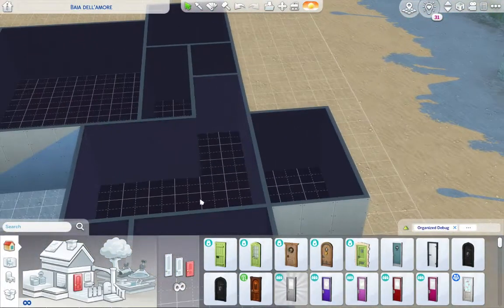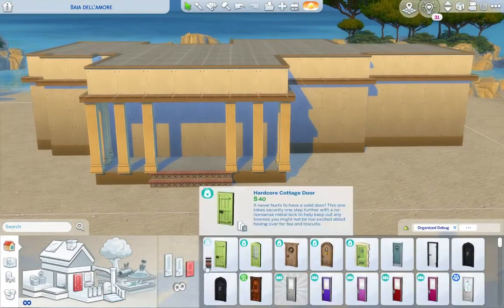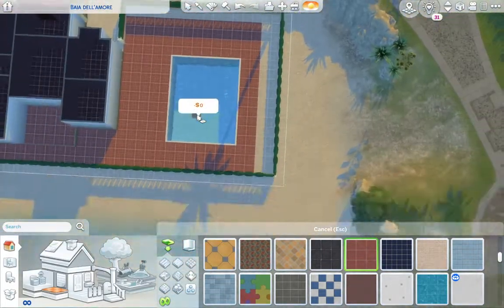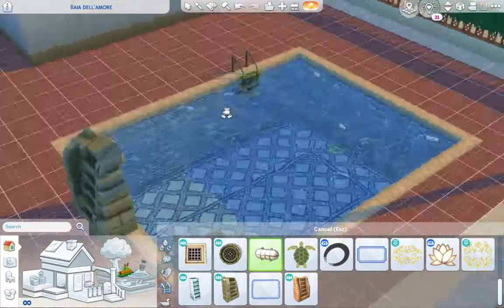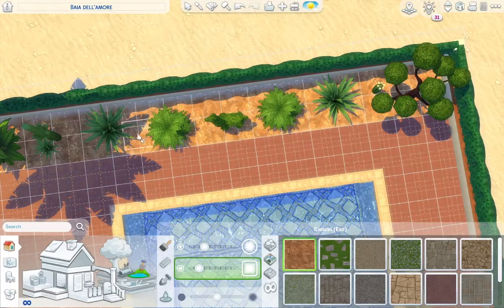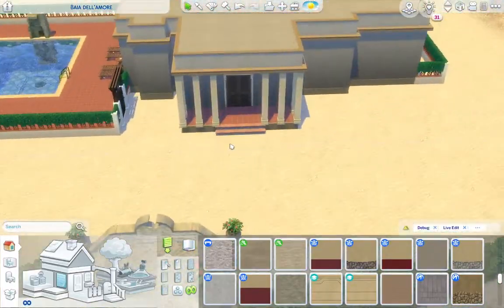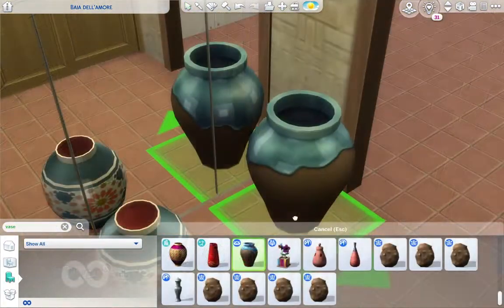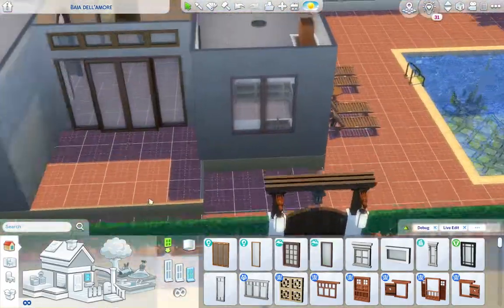Tartosa Beach House | Wedding Stories Game Pack | The Sims 4 No CC Sims 4 Speed Build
This speed build is a Tartosa Beach House with 2beds/2baths.
This Tartosa Beach House is perfect for any small Sims family. With 2 bedrooms/2Baths this home sits on the waters of Tartosa and has a stunning view of the ocean. There is No CC in this speed build and you see the beauty of the Wedding Stories Pack in the background.
Lot Info:
Title: Tartosa Beach House
Built on:  Baia dell'amore ( 40x20 )
Info: 2bed/ 2bath
Cost: $77,131
or search
❗❗ Let's Be Social ❗❗
Origin ID: K8Simsley or K8Simsley